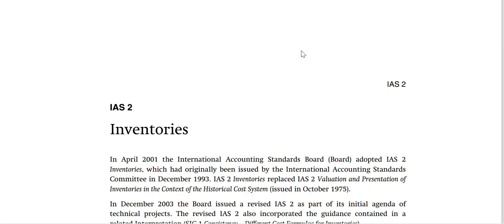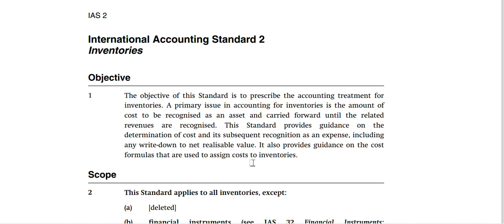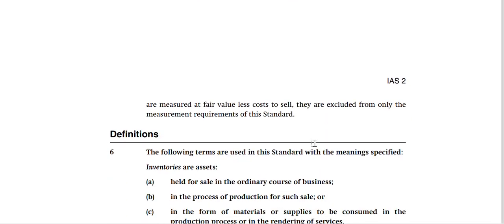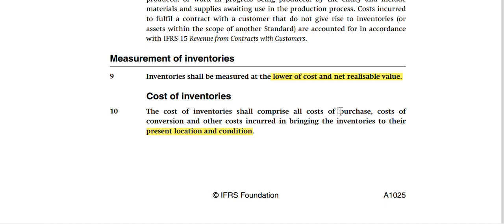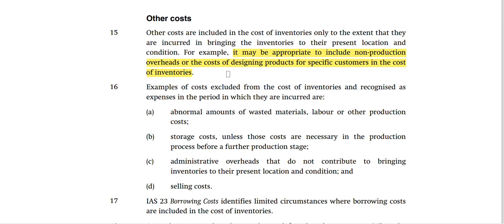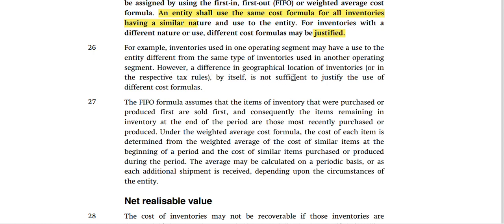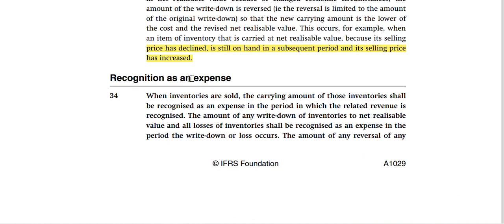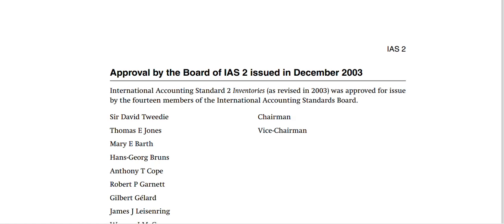IAS 2 INVENTORIES WELL EXPLAINED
This video covers the IAS 2: Inventories.